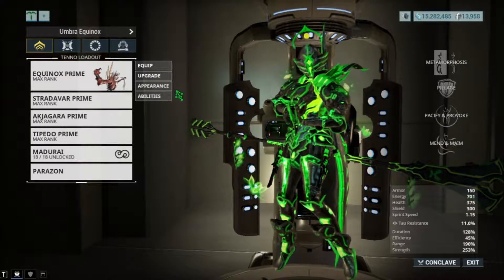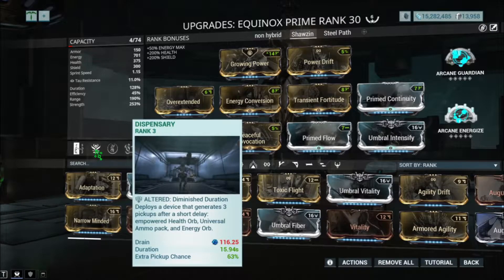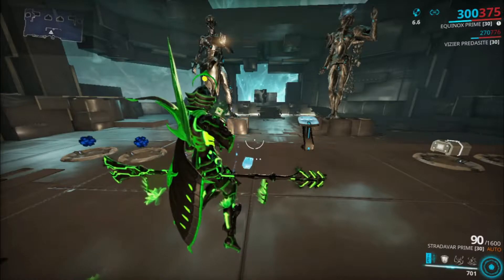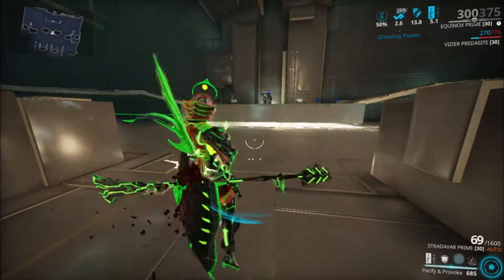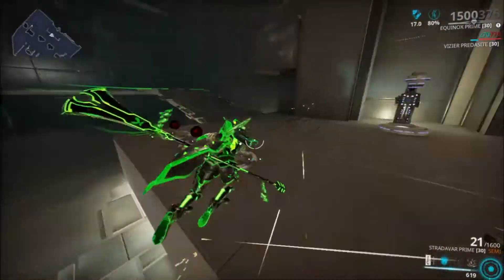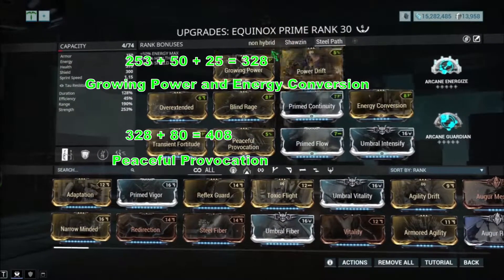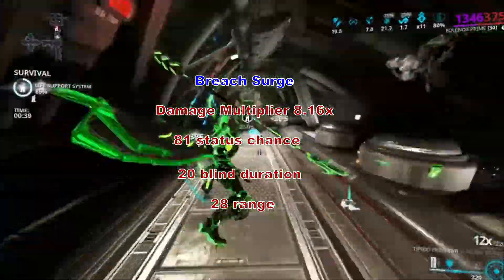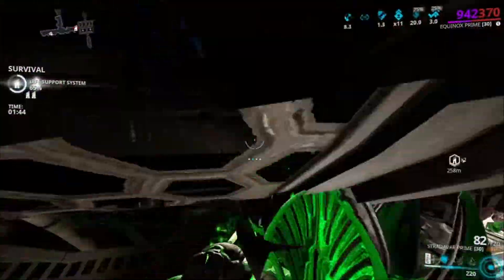Warframe Guide: Tonny's Umbral Equinox Hybrid Builds[Helminth System]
Tough to find a hybrid ability for Equinox, but found a few abilities that works well. Obviously once DE fixes certain augments being useless, this video may be outdated. My builds consists of mainly using Maim and not mend.